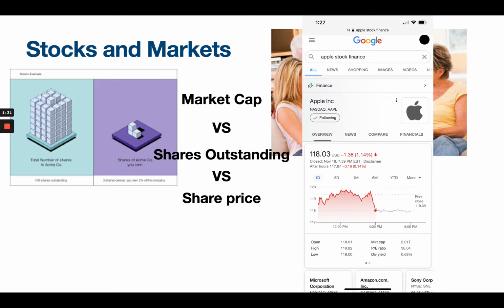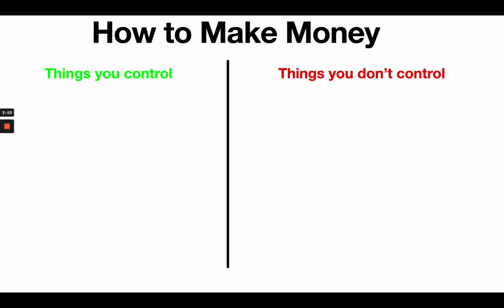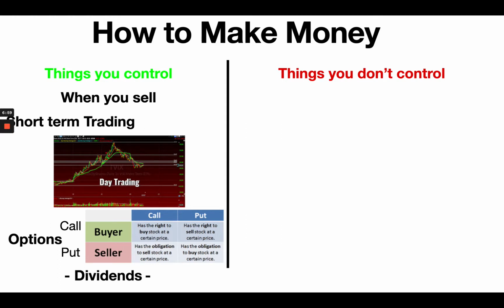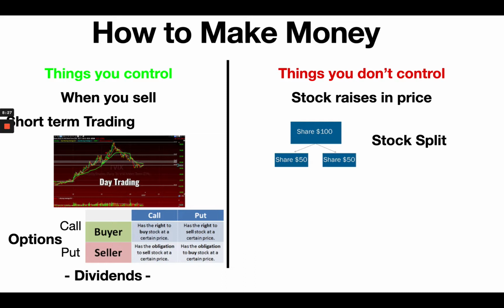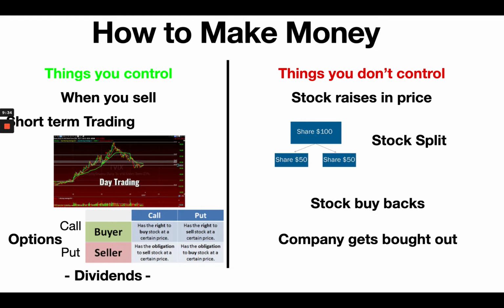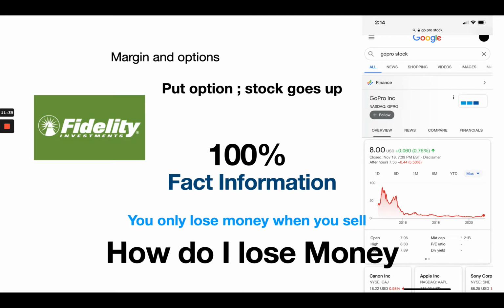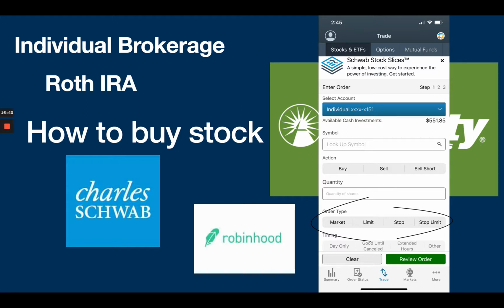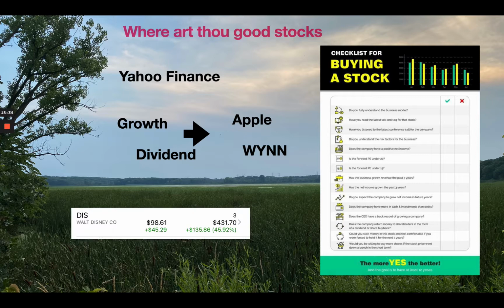Stock Market Crash Course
This is a quick crash course for anyone who wants to get a start learning about the stock market.